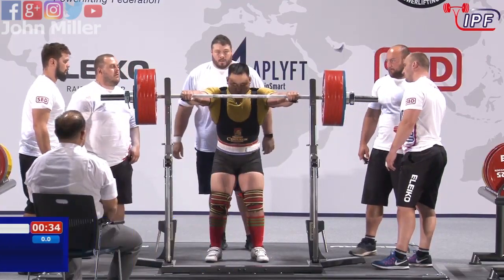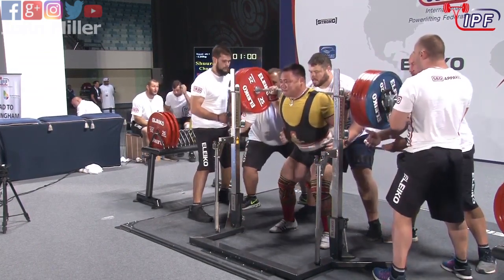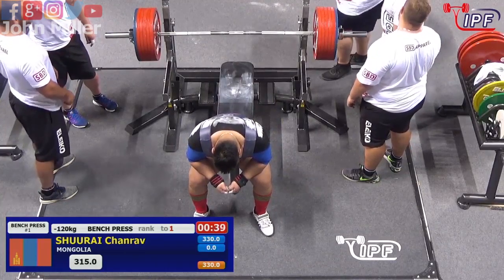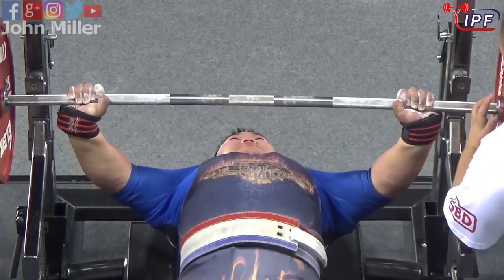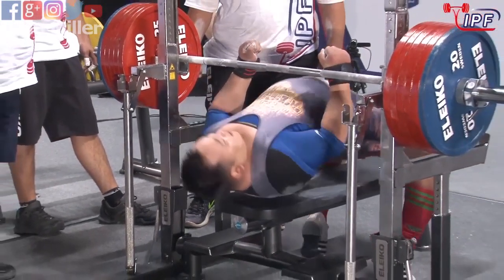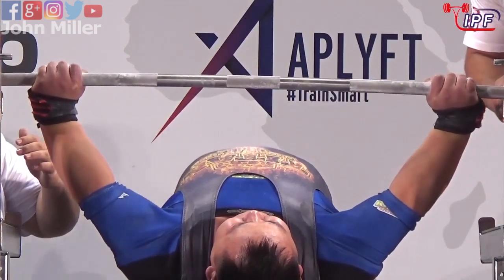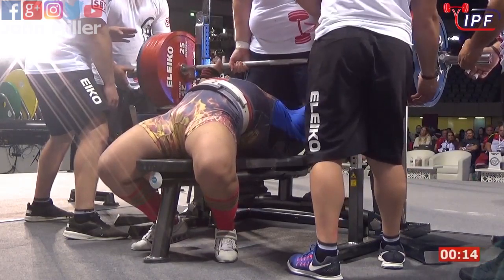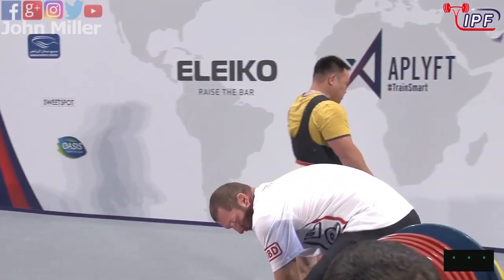Chanrav Shuurai - 14th Place 885kg Total - 120kg Class 2019 IPF World Open